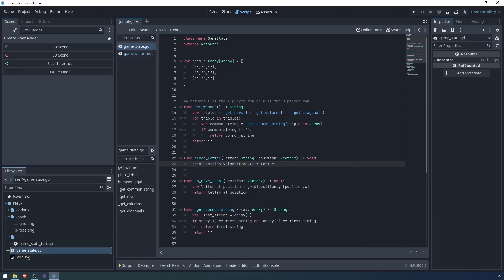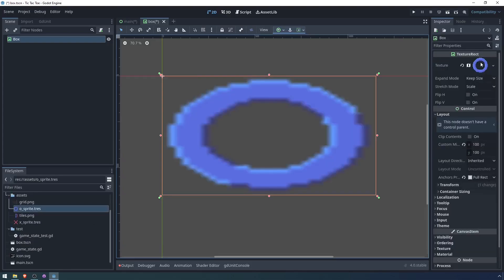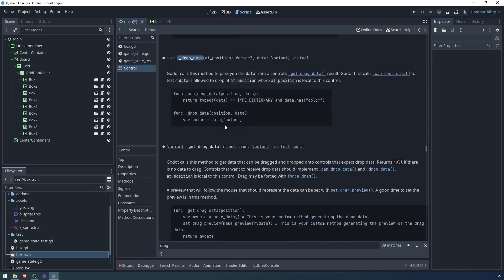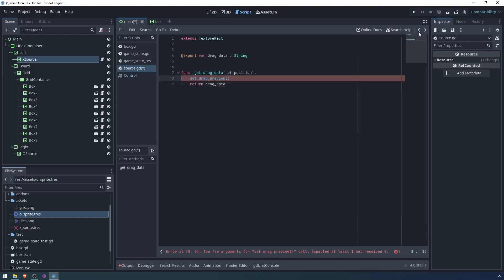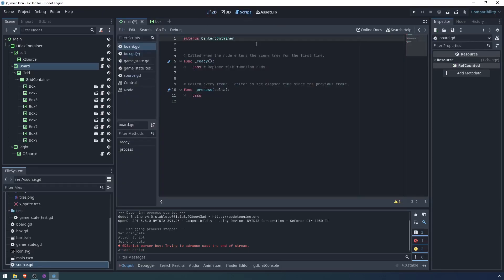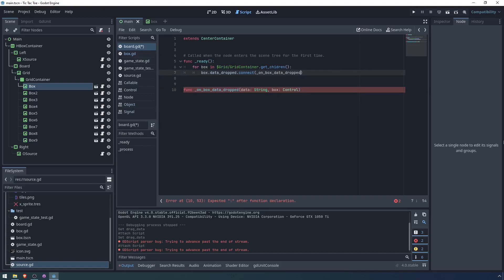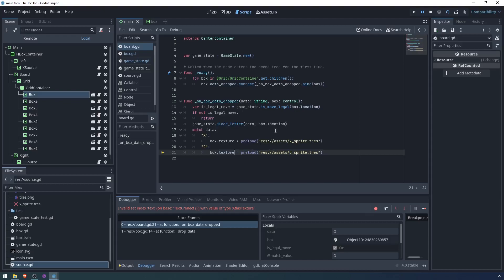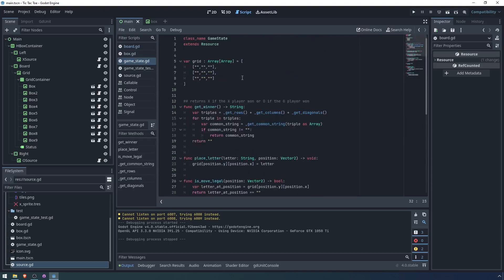Verified TicTacToe with GdUnit4 | 3/3 - Creating the User Interface | Godot 4 / GdUnit4 Tutorial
In this series, I explain how to use GdUnit4 to create unit tests for your games in Godot, using TicTacToe as an example. This video explains how to set up a user interface to make use of the verified game logic we created in the previous video to play the game.

This video demonstrates Godot's built-in drag-and-drop functionality.